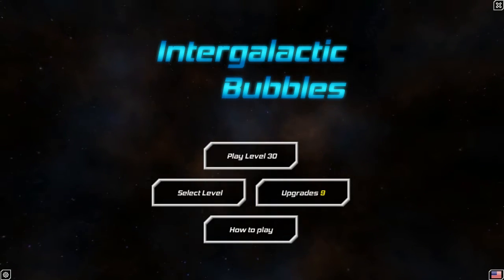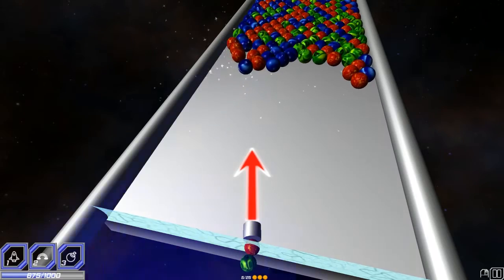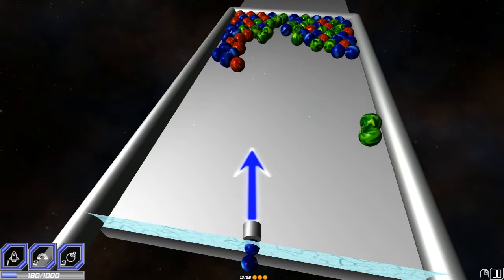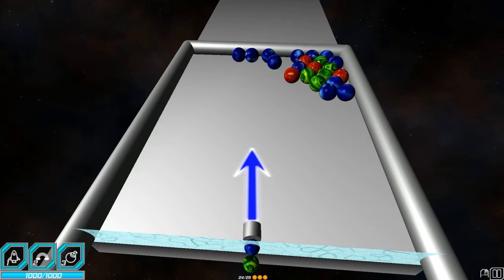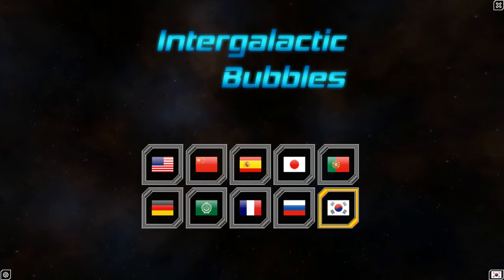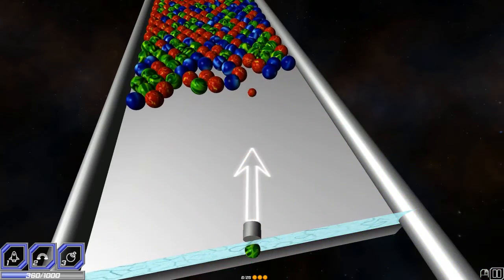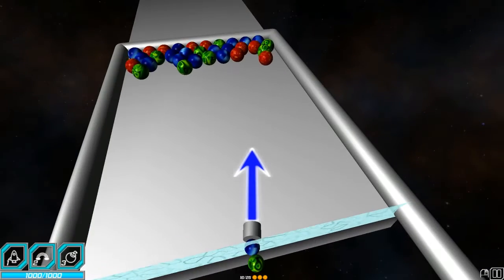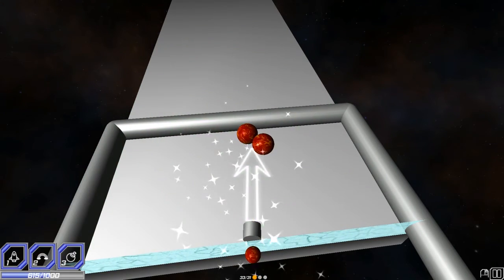Tux Yo plays Intergalactic Bubbles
"I played a lot of this on Desura, so my Steam time is misleading." - jxt09 (no wait on card trades)
"Like Puzzle Bobble meets cancer" - Jegu Diel
"เป็นเกมส์ที่สุนกมาก เล่นเพลิดดี ผมให้ 7.5/10" - Sleepwalking